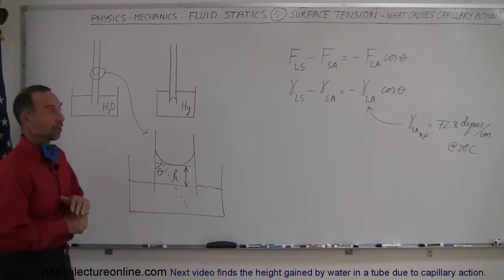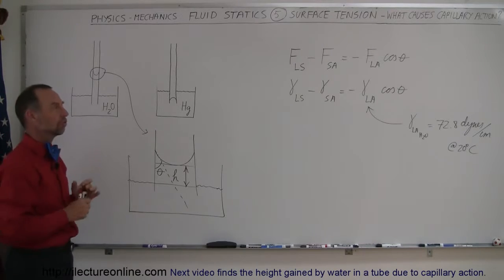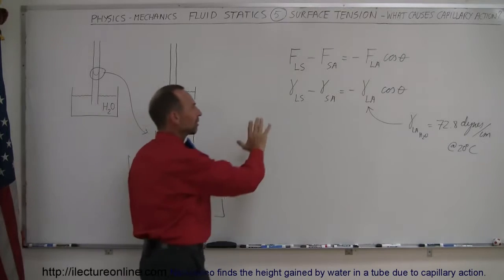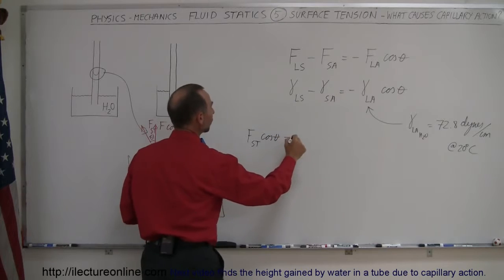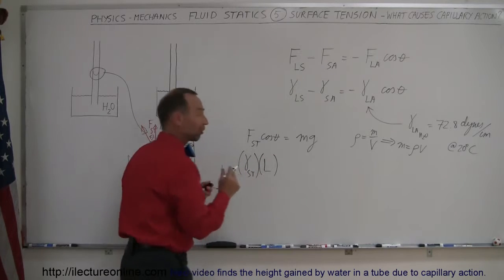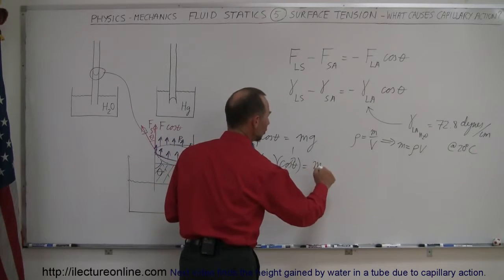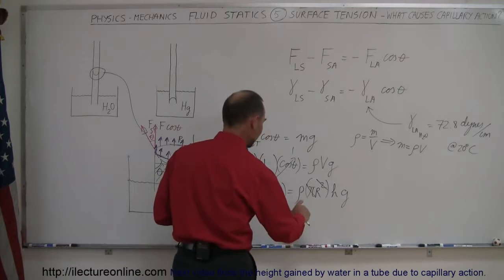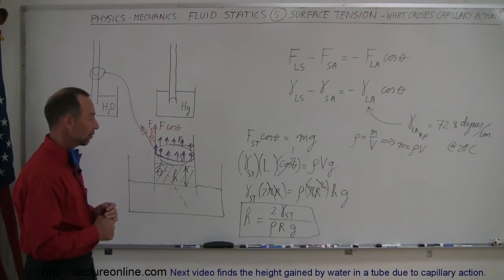Physics Mechanics Fluid Statics 5 of 12 Surface Tension What Causes Capillary Action